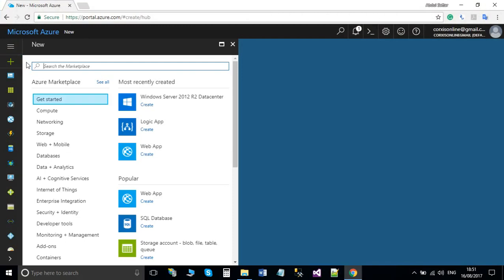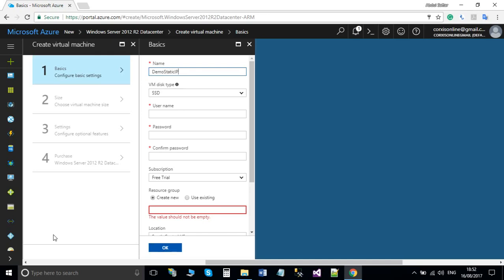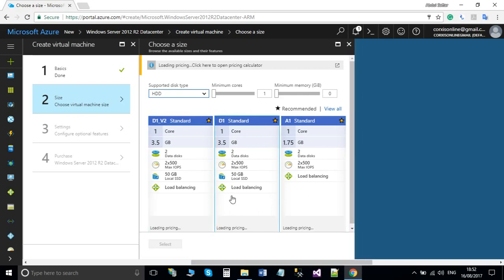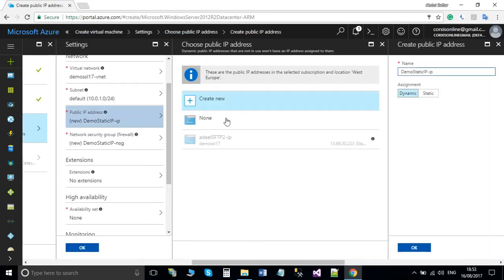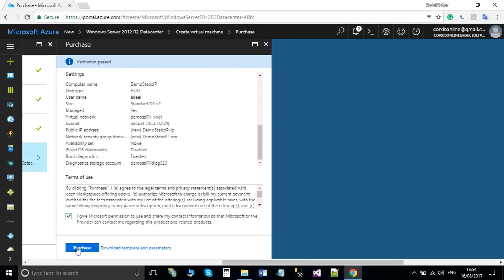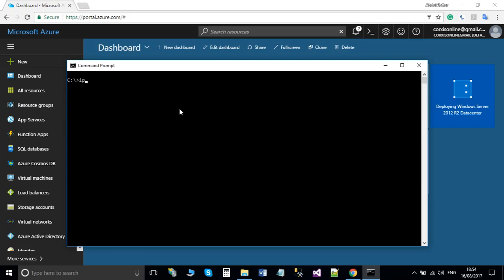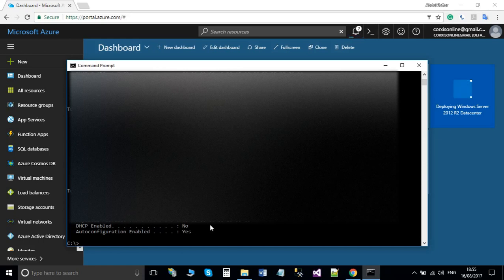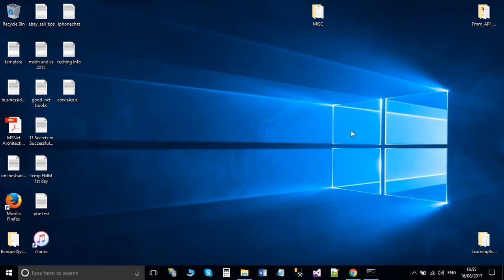Azure Setup Virtual Machine with public static IP address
Azure how to setup Virtual Machine with Static Public IP Address